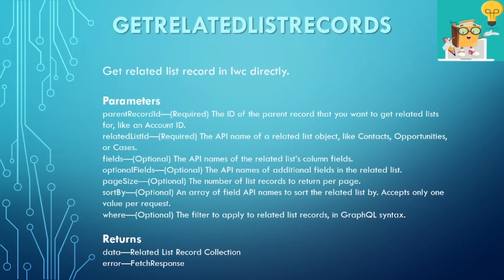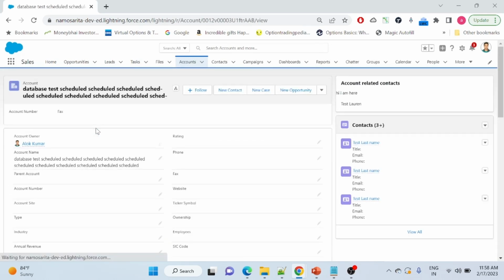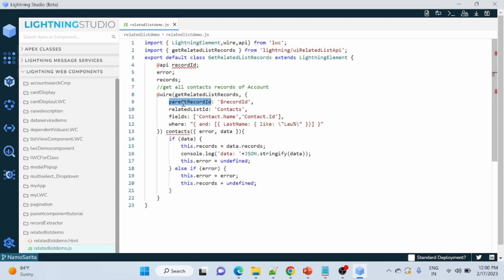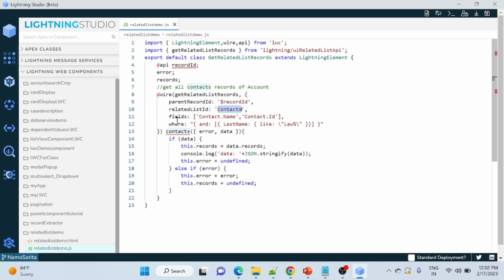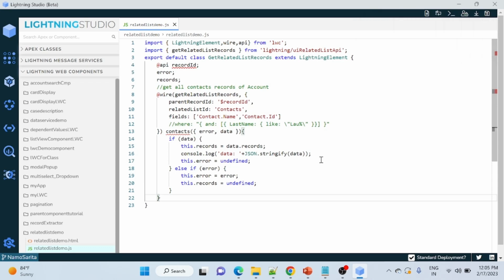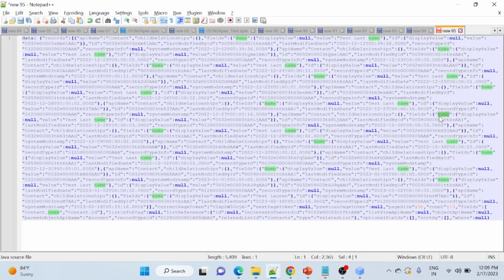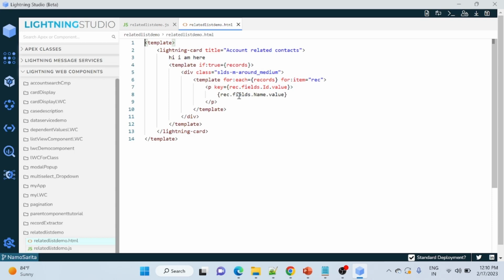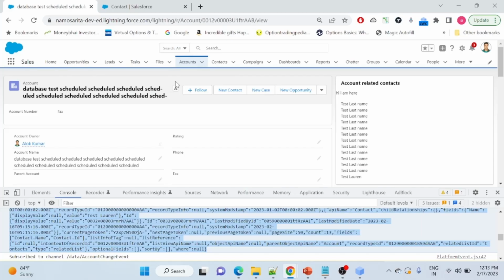Retrieve Related List Data in LWC -- getRelatedListRecords in LWC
"Retrieve Related List Data in LWC" is a descriptive title for the getRelatedListRecords method in LWC. This method allows developers to retrieve records from a related list in Salesforce and display them in a Lightning web component. By passing in parameters like the object API name and the relationship field API name, this method can dynamically fetch the correct data to display. This can be useful for displaying child records related to a parent record, such as a list of related opportunities for an account. The getRelatedListRecords method can help improve the user experience by reducing the number of clicks needed to view related data, and by allowing for a more customized view of the data.